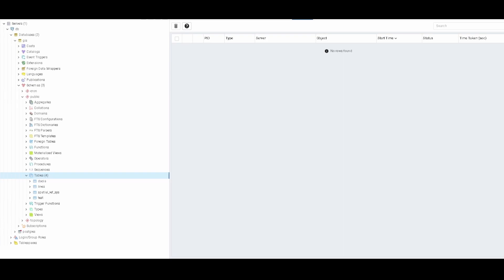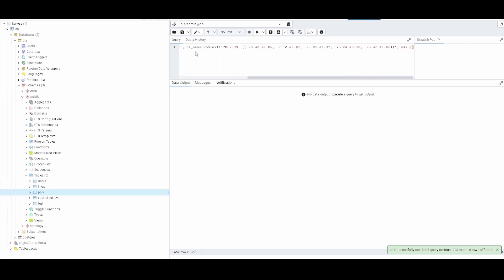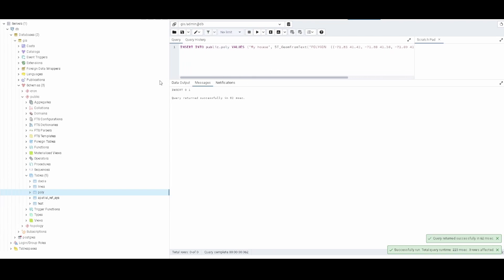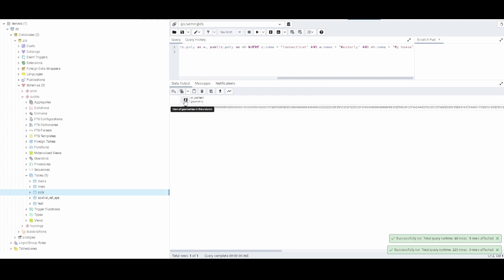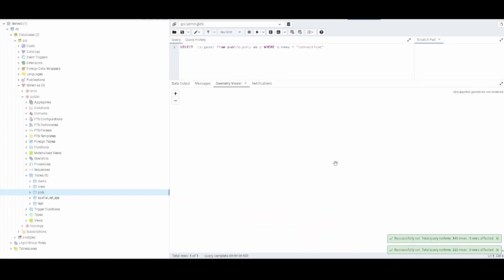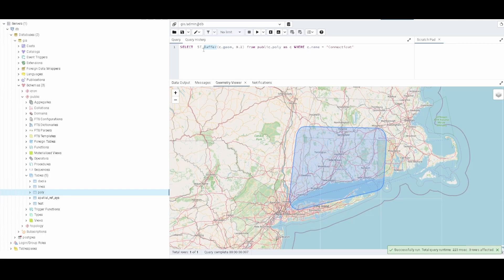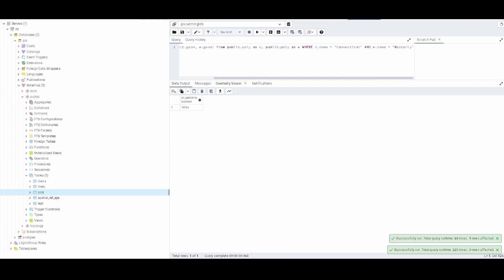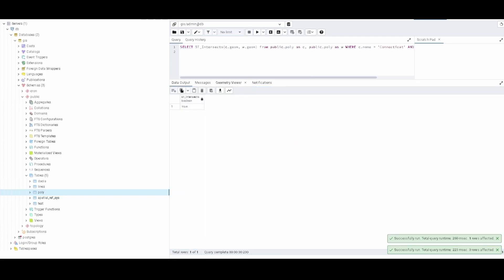Polygon geoprocessing with PostGIS - PostGIS Tutorial 4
Learn how to perform polygon geoprocessing with PostGIS.

0:00 Introduction
0:14 Create table
1:04 Inserting geometries (INSERT INTO)
2:29 ST_Collect
3:25 ST_Union
3:47 ST_Centroid
4:34 ST_Buffer
5:02 ST_Area
5:37 ST_Contains
6:57 ST_Intersects
7:02 ST_Intersection